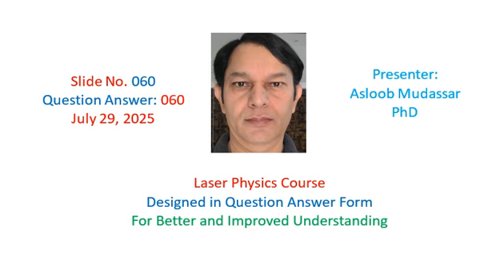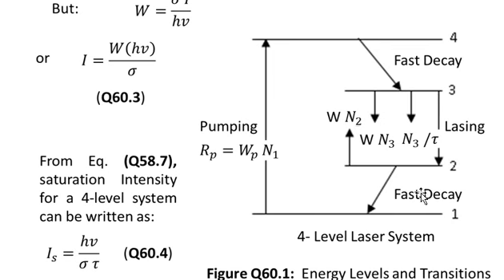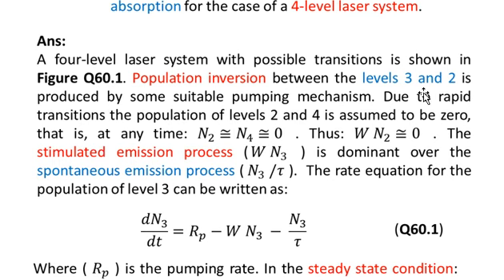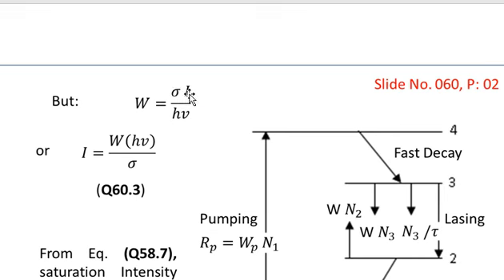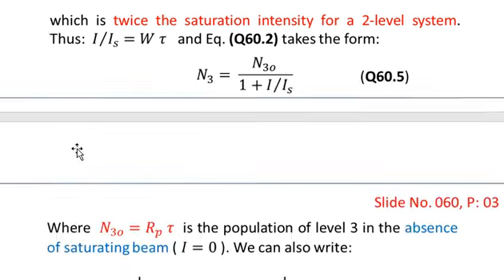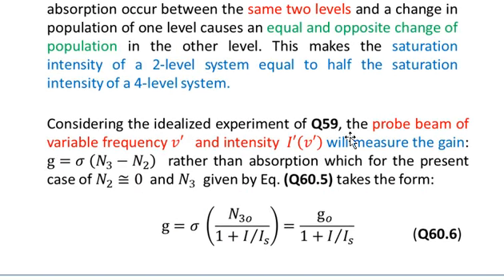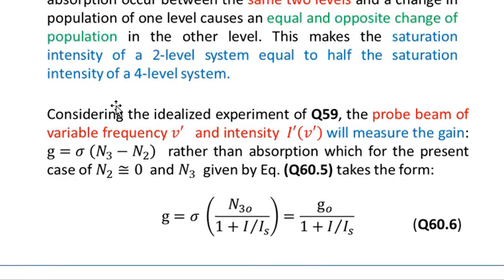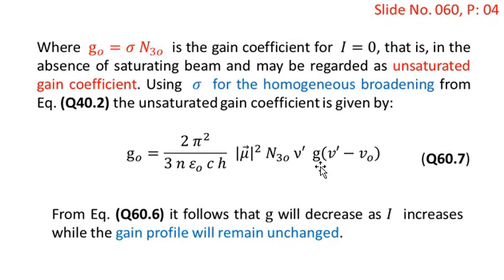Slide060 Gain Saturation Homogeneous Line Absorption 4 Four Level Laser System Pumping Rate Physics